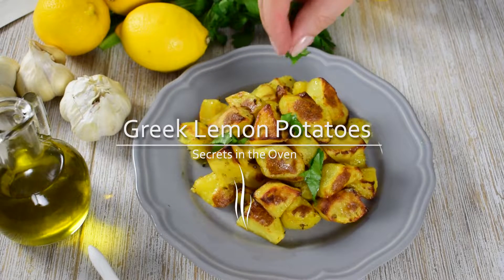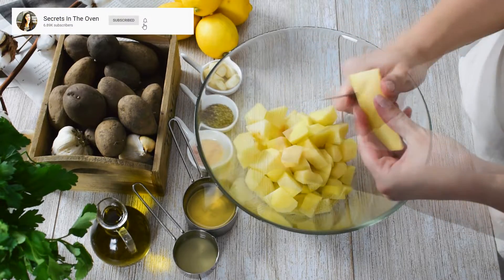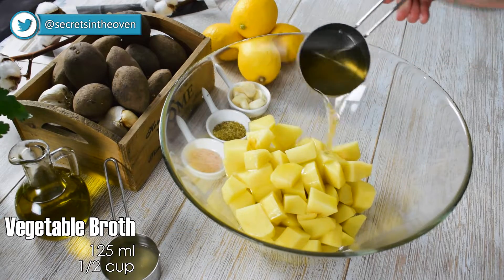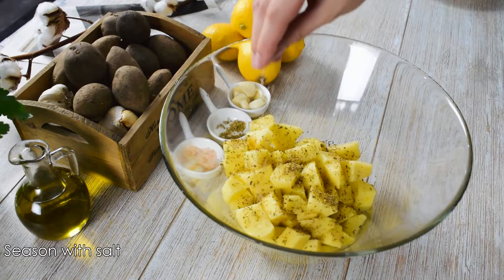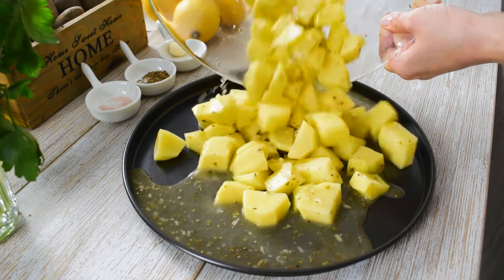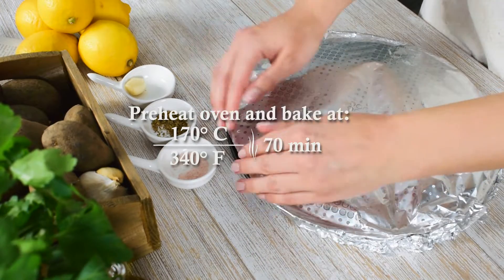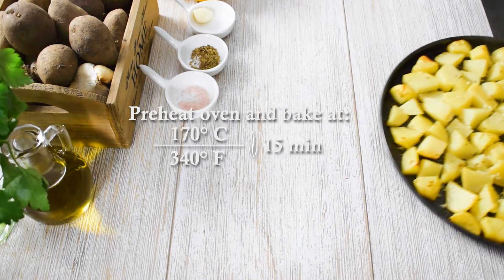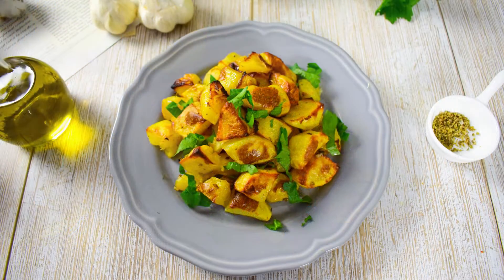Slow Roasted Lemon Potatoes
What you need:
• 600g/ 1.3 lb. Potatoes
• 2 tbsp Olive Oil
• 125ml/ ½ Cup Vegetable Broth
• 2 tbsp Lemon Juice
• 1 tsp Dried Oregano
• Salt
• 5 Garlic Cloves, minced
• Fresh Parsley

Directions
Step 1
You need to peel the potatoes and cut them into chunks. Add 2 tablespoons of olive oil, half cup of vegetable broth, 2 tbsp lemon juice, 1 teaspoon of dried oregano and season with salt as per your taste. Mince 5 garlic cloves and using your hands, combine all ingredients. Transfer the potatoes into a roasting tin and cover it with aluminum foil.
Step 2
Preheat the oven to 170 degrees Celsius and bake them for 70 minutes. Remove the tin from the oven, remove the foil and return the potatoes uncovered to the oven and roast them for 15 more minutes in order to give them a perfect crust. The potatoes should be lightly golden, and all of the liquid should be evaporated!
Bon appetit!